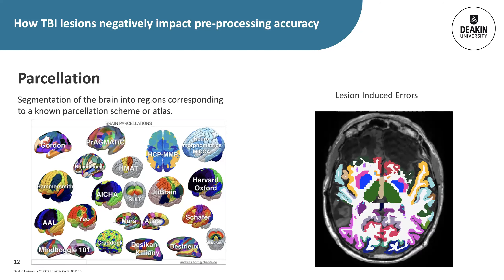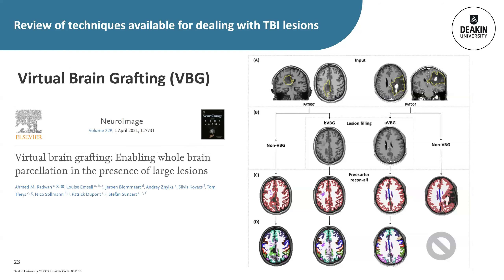Evelyn Deutscher | Dealing with TBI Lesions during Image Pre-processing in MRI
Evelyn is in the second year of her PhD at Deakin Univeristy, in Melbourne, Australia. Her thesis will focus on employing advanced lesion symptom mapping analyses in a large data set of moderate to severe TBI patients.

Current topics in TBI seminar for June 9th 2021